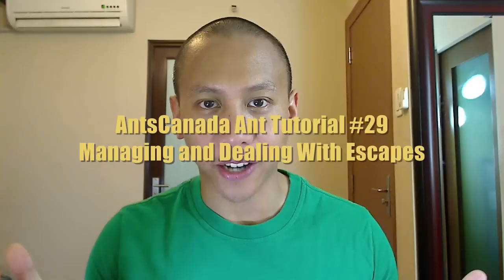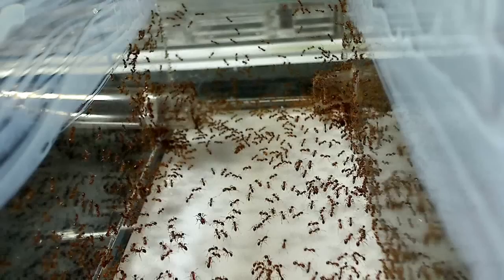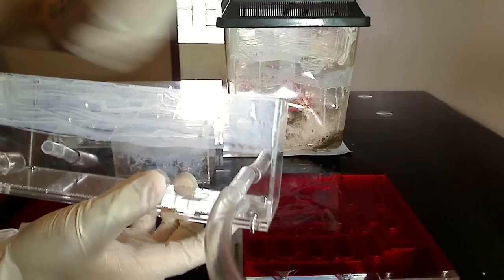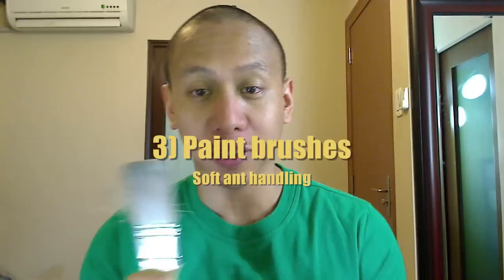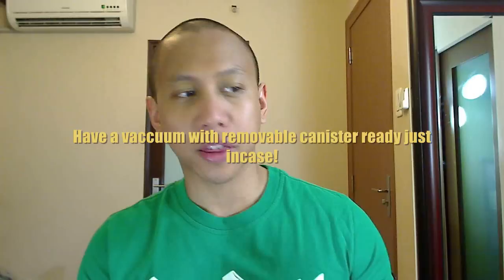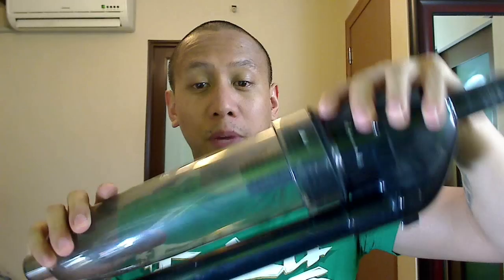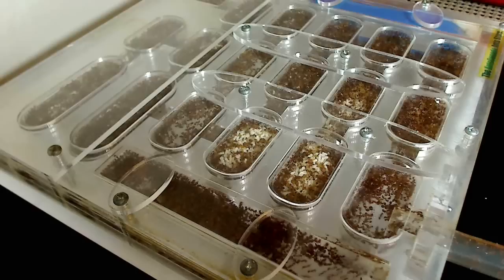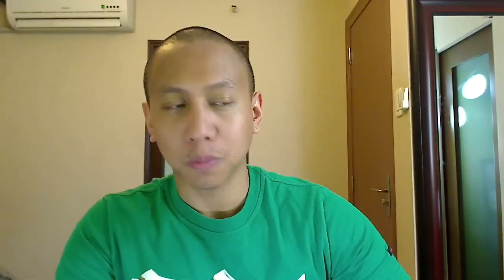Managing and Dealing With Escaped Ants - AntsCanada Ant Tutorial #29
What happens when ants escape your setup? What can you do to prevent ants from escaping. I cover it in this random but helpful ant tutorial.

and be sure to visit our Global Ant Nursery if you are looking for ant colonies to buy from your area or to sell some ant colonies to ant keeper hopefuls in your area.